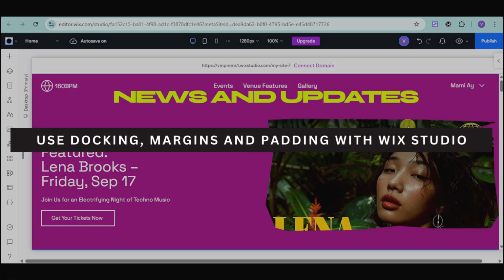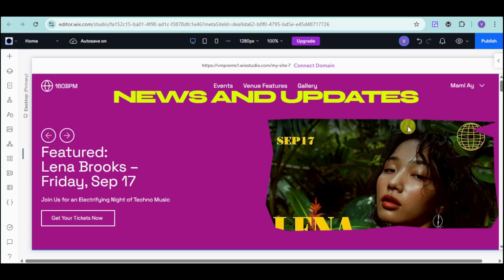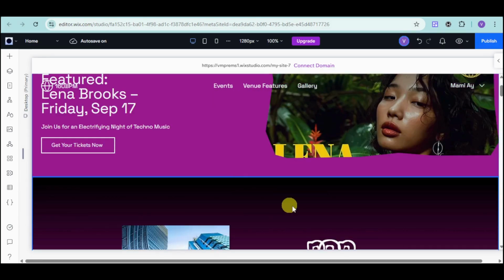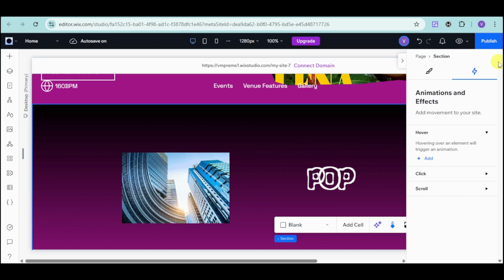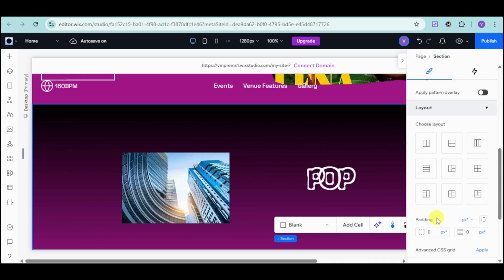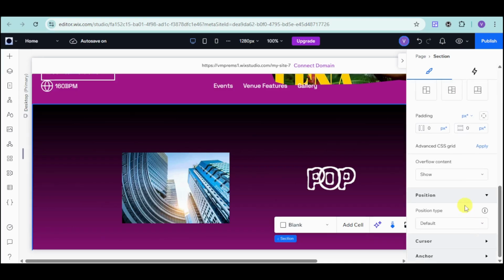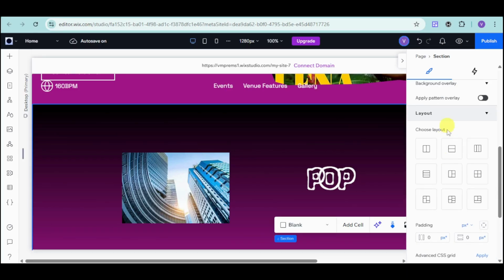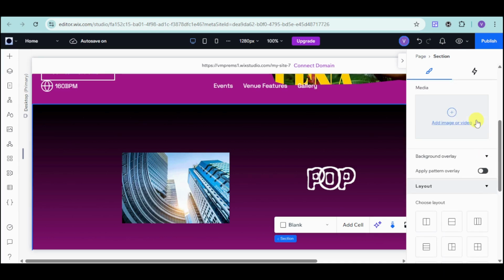How to Use Docking, Margins and Padding with Wix Studio | Wix Studio Tutorial (2025)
Want more precision when designing your layouts in Wix Studio? Mastering docking, margins, and padding gives you pixel-level control over how elements sit, align, and scale across different devices. This is essential for building professional, responsive websites that look sharp on every screen.

In this tutorial, you'll learn:
How to dock elements to sections or containers
How to use margins to create space outside elements
How to use padding for inner spacing within components

Follow these steps to create clean, balanced layouts with full spacing control in Wix Studio!